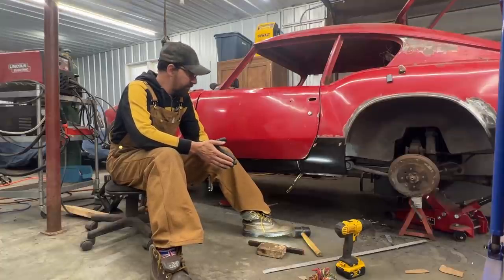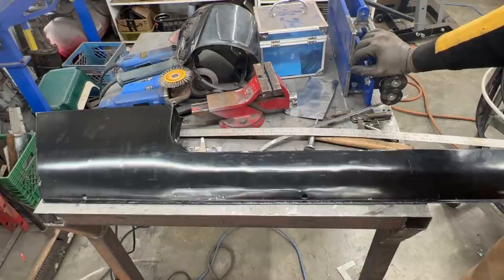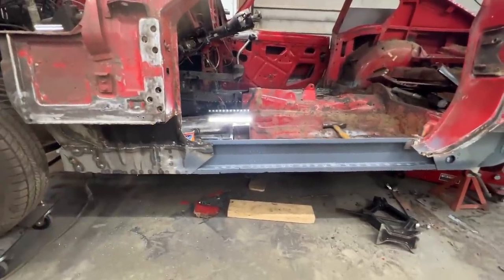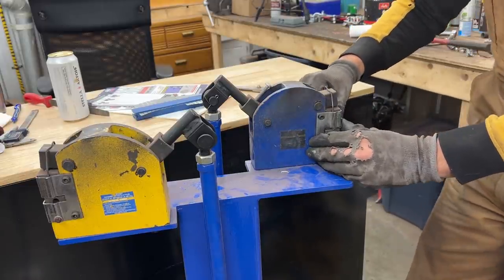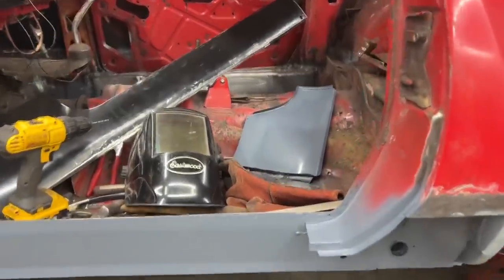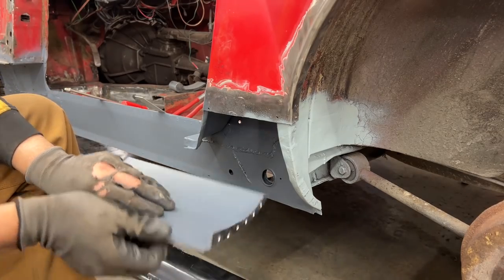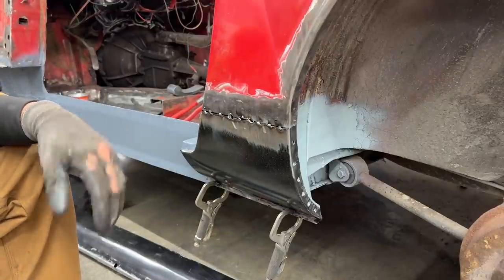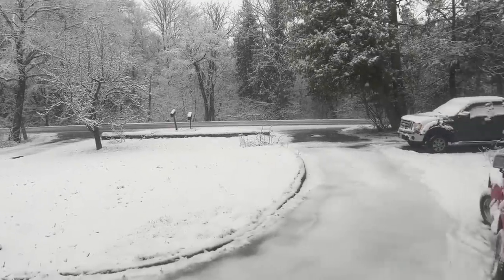1966 Triumph GT6 - Part 36 - Assembling The Sill Structure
With the A-post and B-post completed it is time to put together the sill assembly, but we are missing something. An inner sill. Well, let's make one.